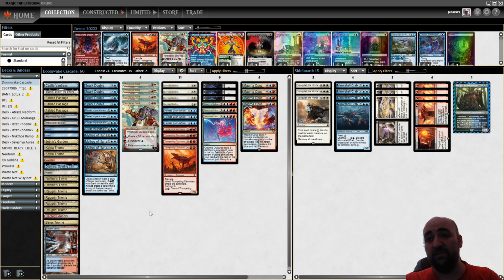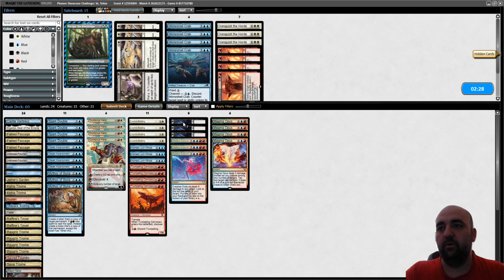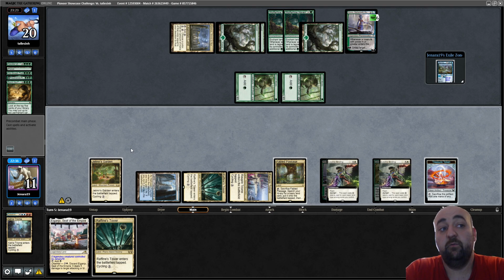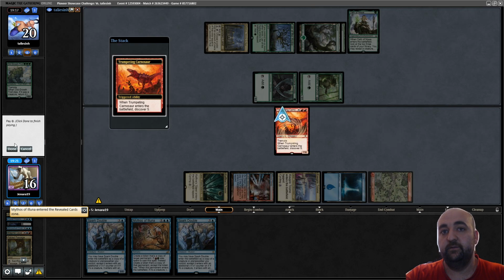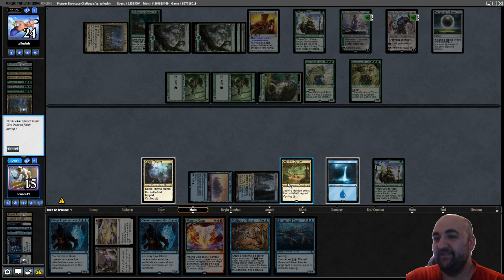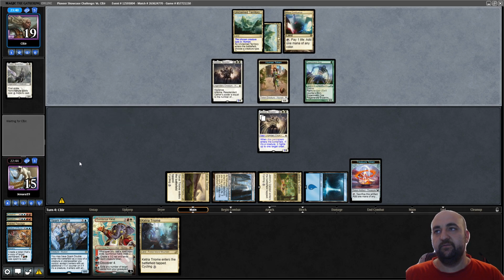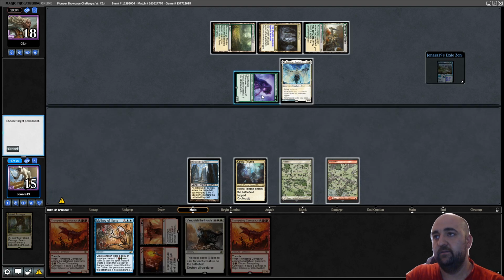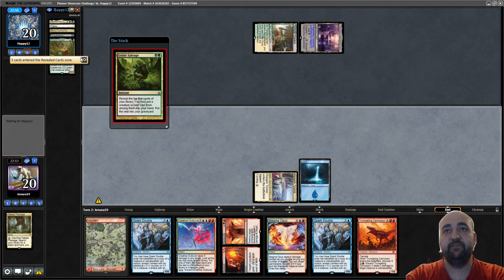Discovering the Pioneer Showcase with the most fun deck in the format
Decklist:
1 Mountain
4 Quintorius Kand
4 Trumpeting Carnosaur
3 Horned Loch-Whale
1 Otawara, Soaring City
4 Leyline Binding
2 Raffine's Tower
1 Jetmir's Garden
1 Eiganjo, Seat of the Empire
4 Magma Opus
3 Creative Outburst
3 Fabled Passage
1 Savai Triome
2 Ketria Triome
2 Island
1 Plains
1 Steam Vents
2 Hallowed Fountain
1 Sacred Foundry
4 Clever Impersonator
3 Discovery/Dispersal
4 Spark Double
1 Castle Vantress
3 Mythos of Illuna
4 Raugrin Triome

3 Grind/Dust
4 Bedeck/Bedazzle
1 Keruga, the Macrosage
3 Vanquish the Horde
4 Mirrorshell Crab